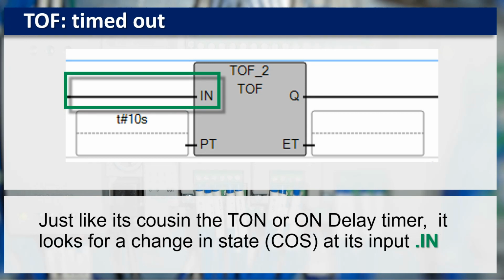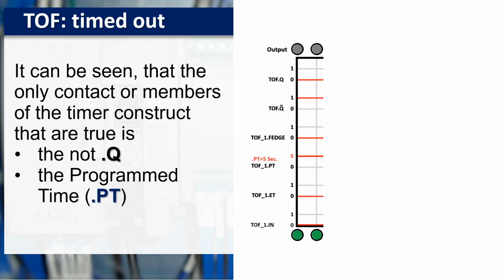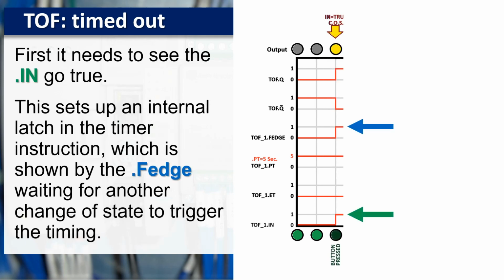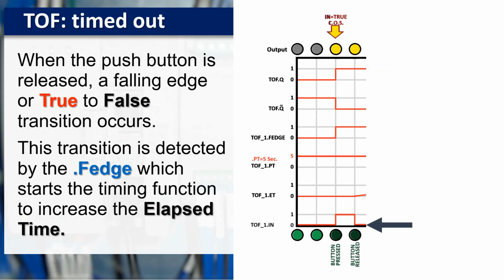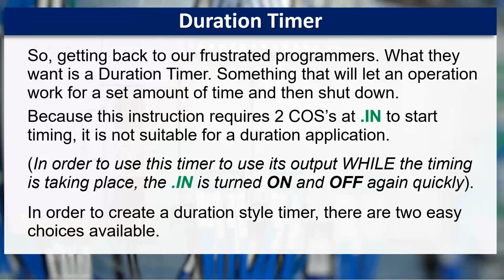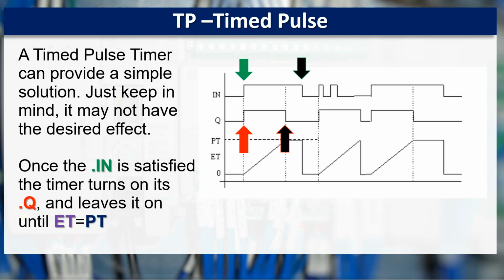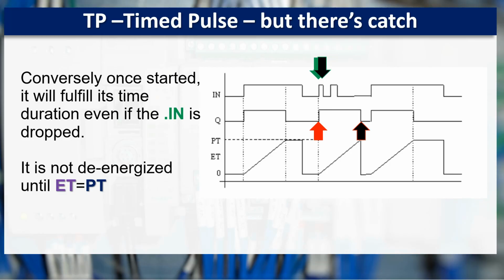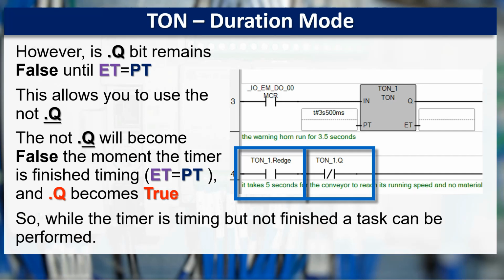Deeper Look TOF Timer